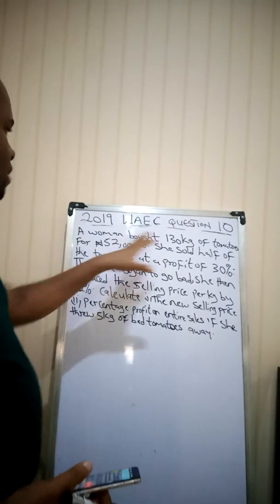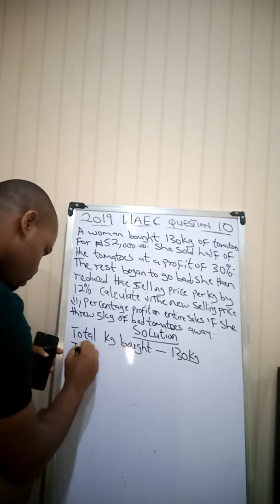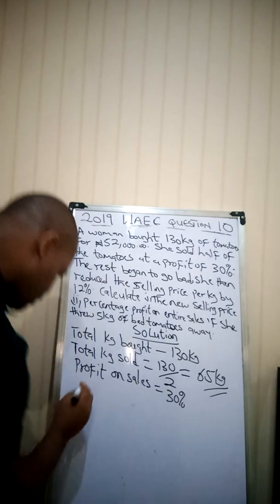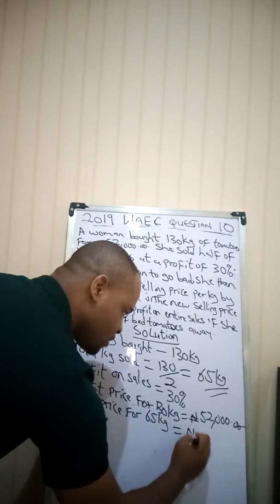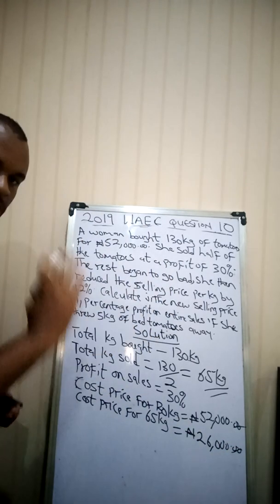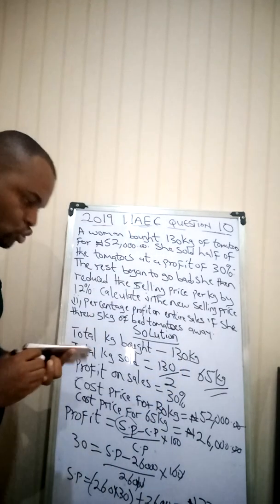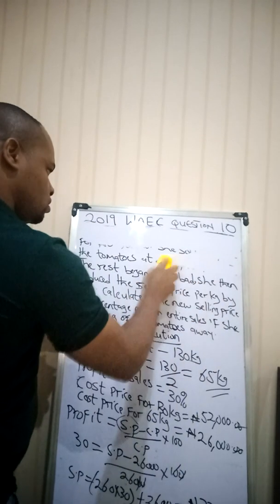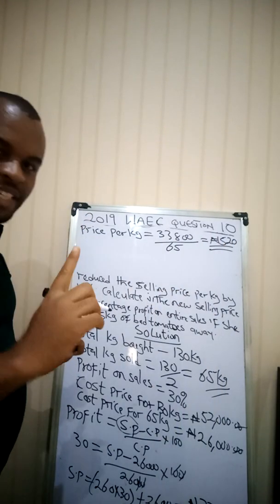2019 WAEC question 10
Solutions to 2019 WAEC Examination